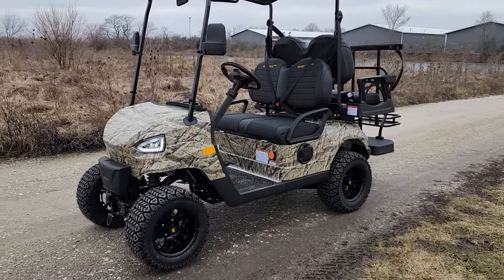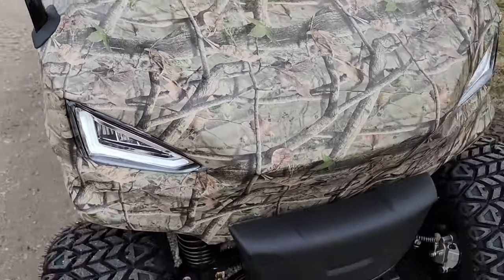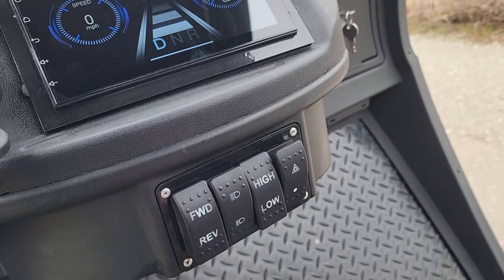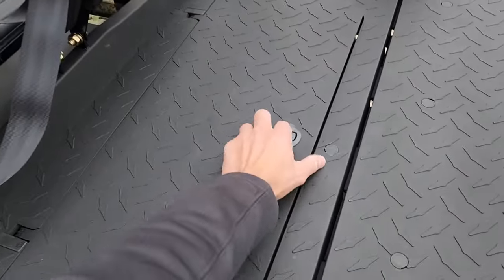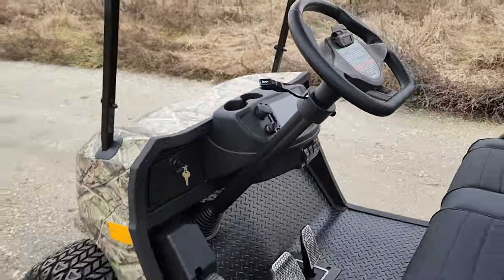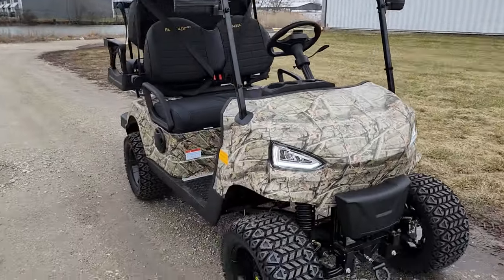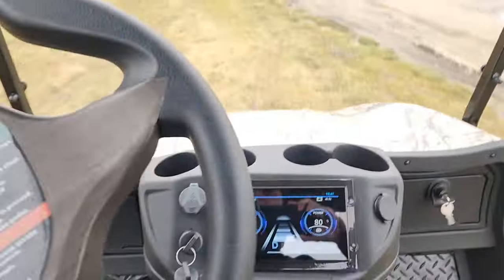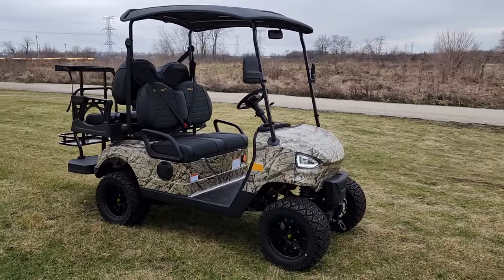Camo Renegade Light Electric 48v Golf Cart With Many Available Options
Check Out The Camo Renegade Light 48v Electric Golf Cart - Many Options, Quick Shipping Available!